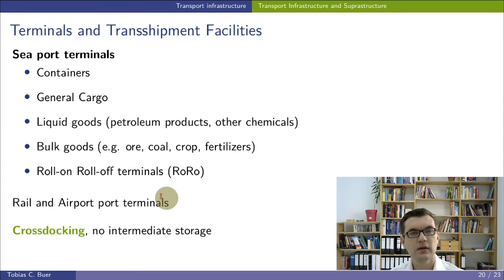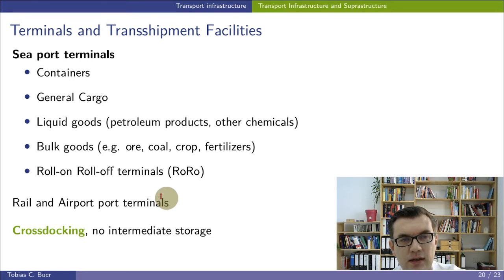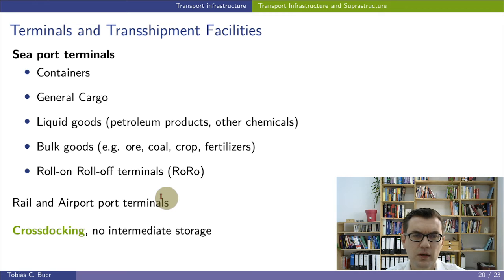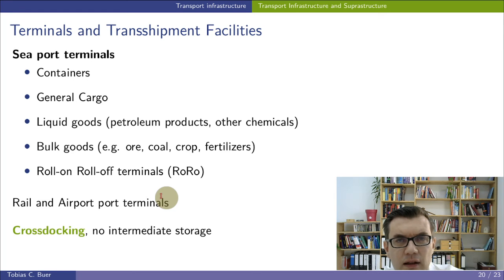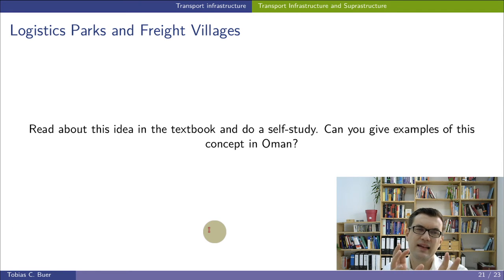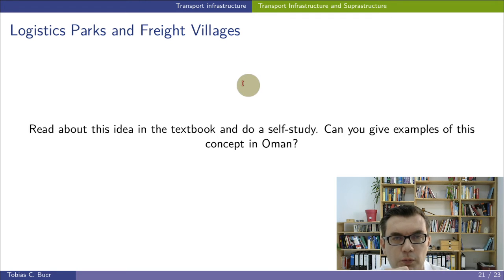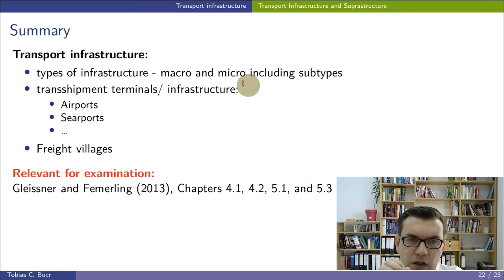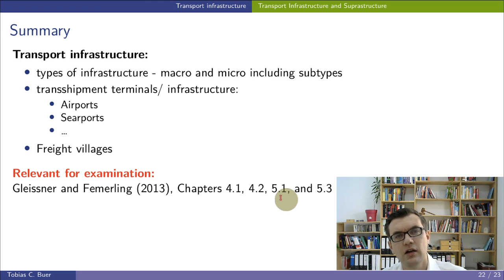PLTM 13 Transport Infrastructure - 08 Sea Port Terminals